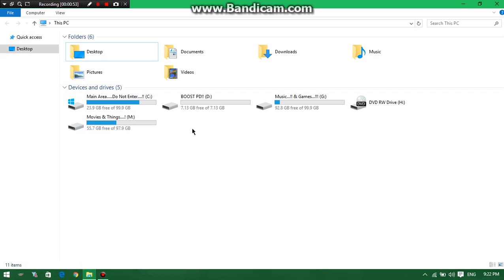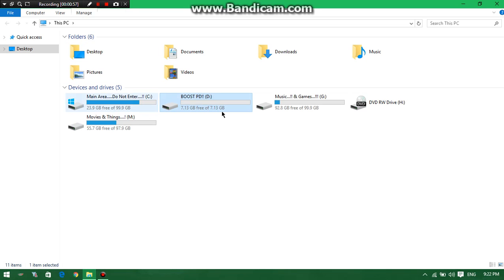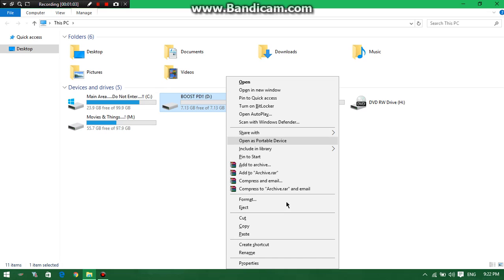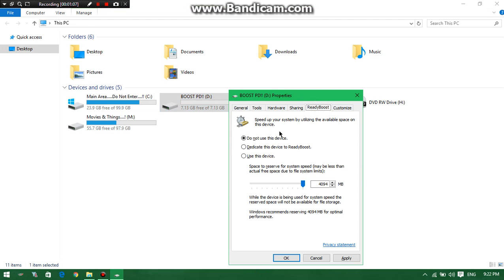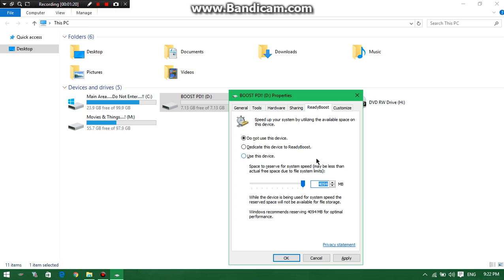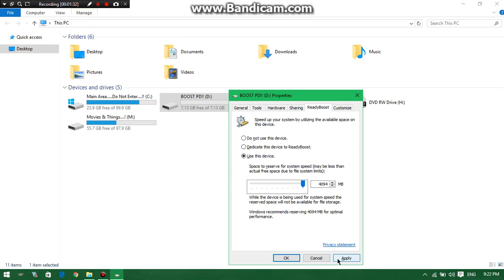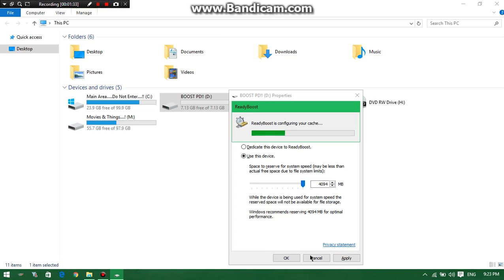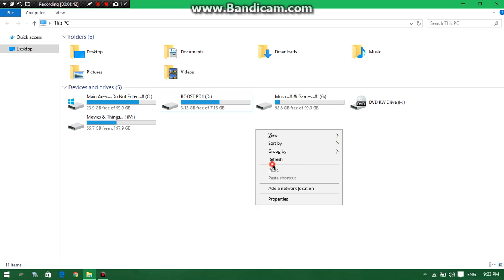How To Setup ReadyBoost......On Windows 10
Itss. Super Simple Actually Its Super Duper Simple. Why are even Looooooooooooooooooooooooooooooooooooooooooooooking at the Description go and Watch the video. Now gooooo.

Still Reading. Gooooooooooooo.!